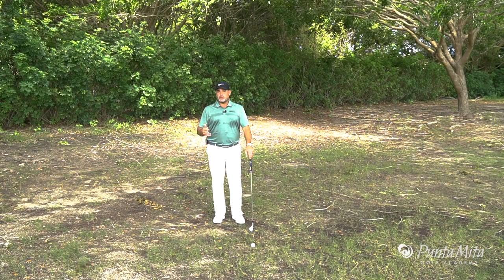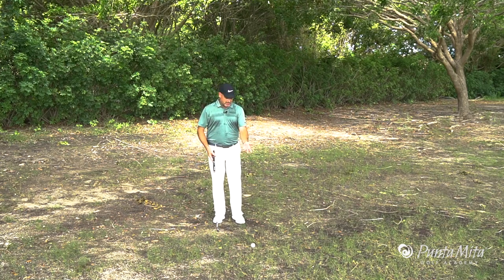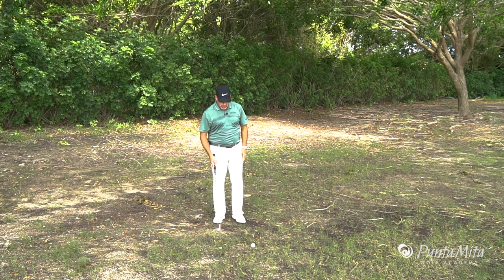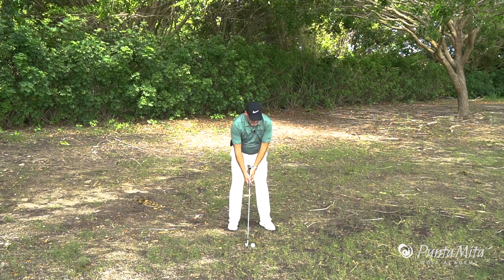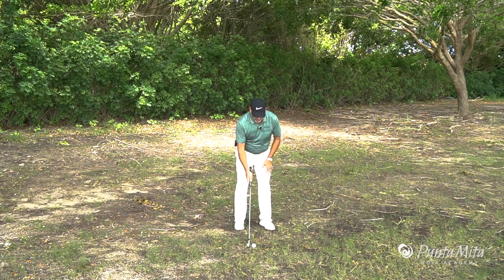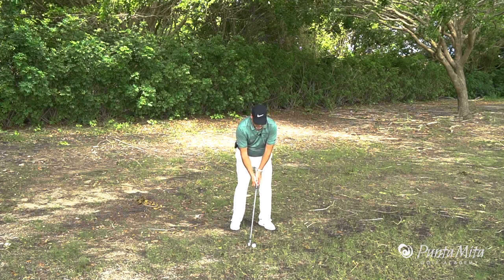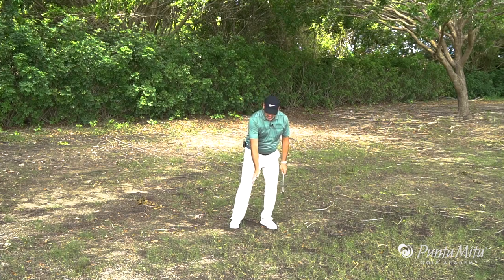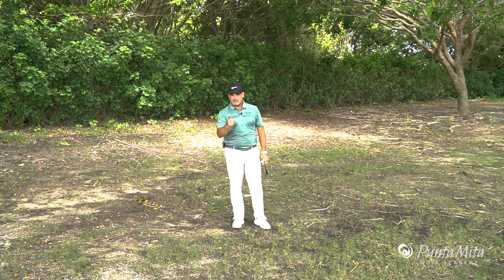How to punch out from the trees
Tom Stickney shows you how to master an essential recovery shot.